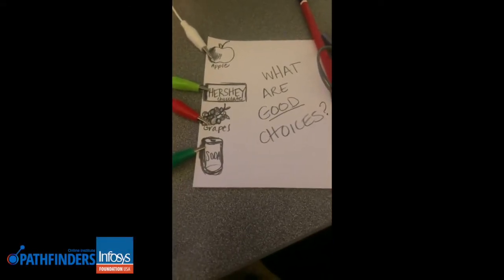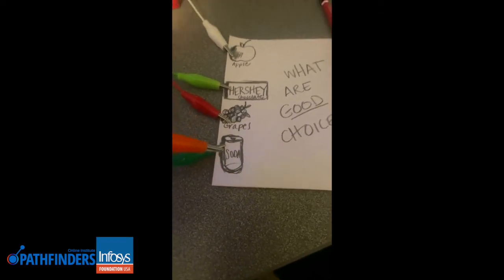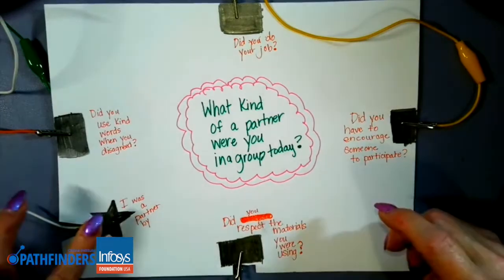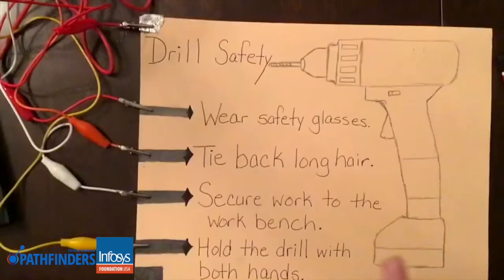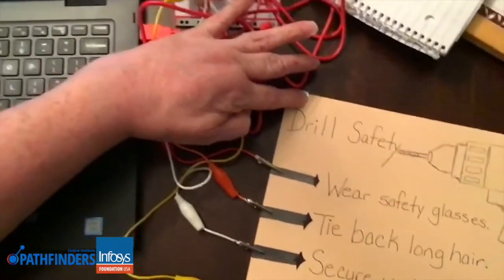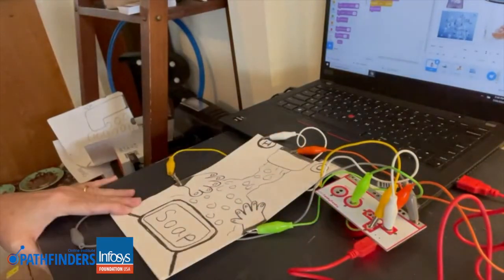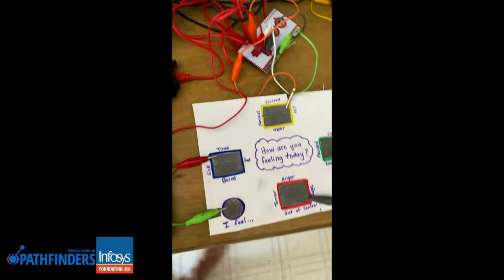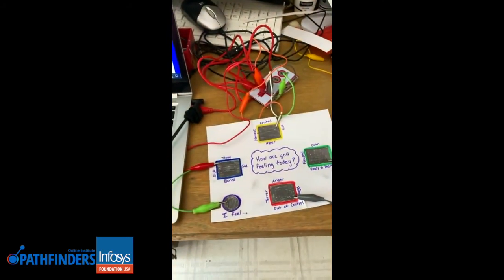Teacher ideas for Interactive Makey Makey Posters- Infosys InfyPathfinders Institute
We had a blast teaching during the Infosys Foundation USA infypathfinders institute this summer. We loved all these teaching ideas for using interactive posters with our Sampler app, counting app, and scoreboard app! More details on this workshop on our blog.